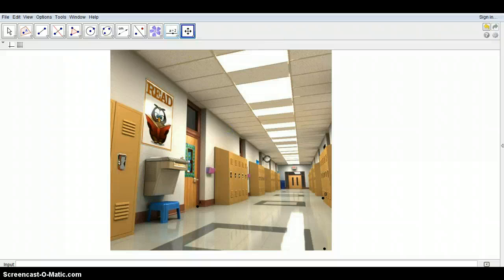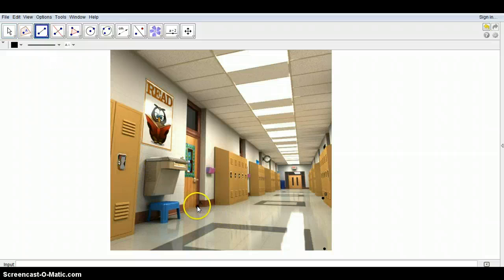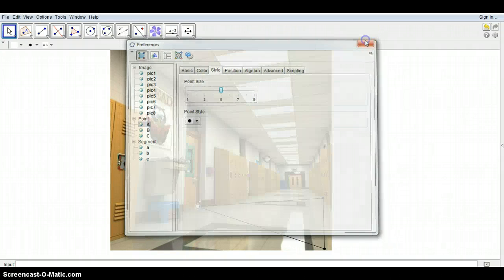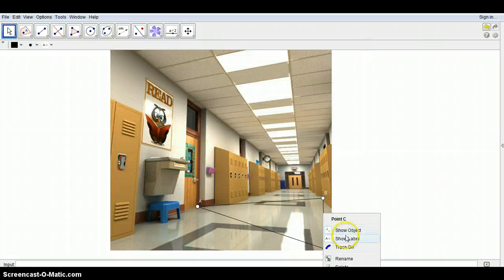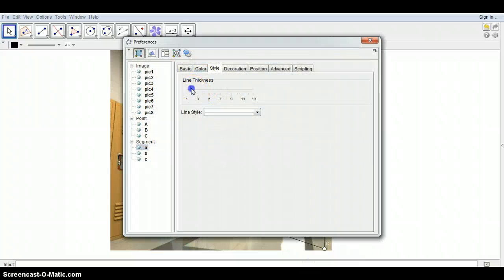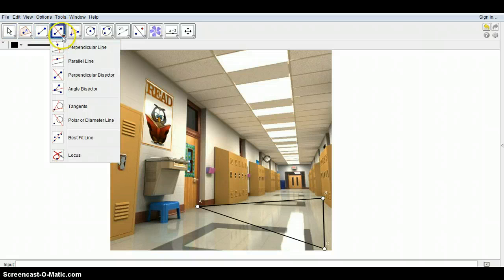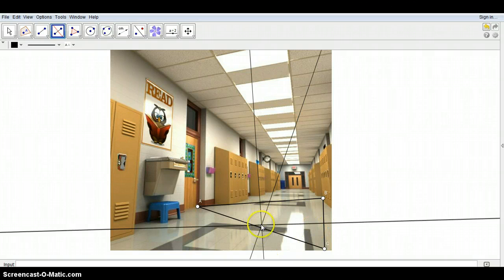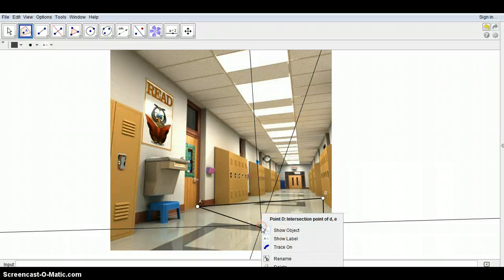04 Castillo Verenice Podcast